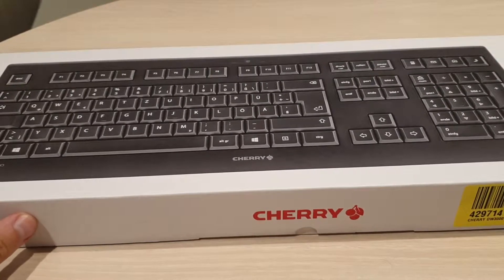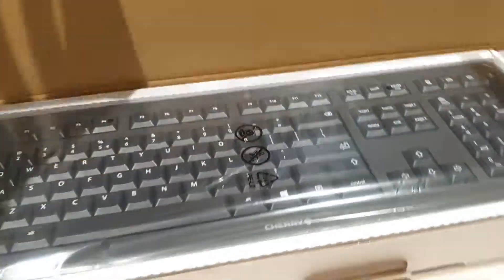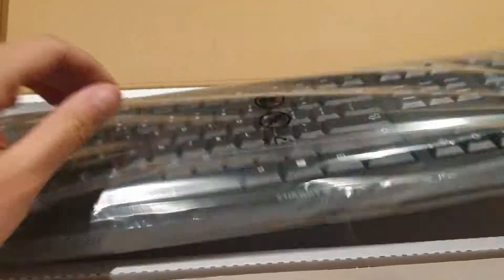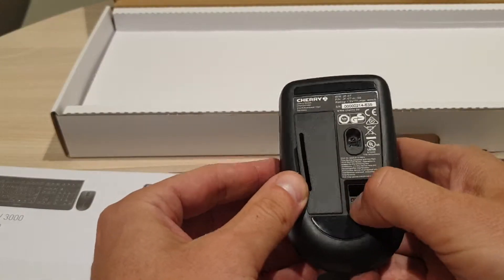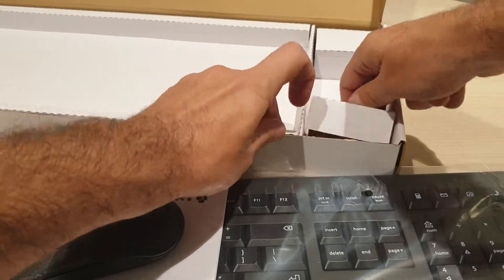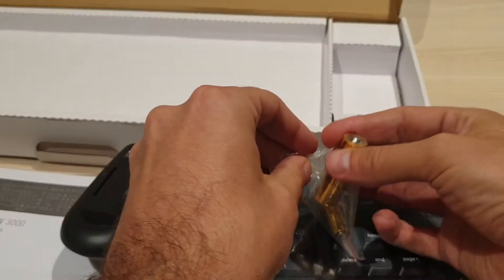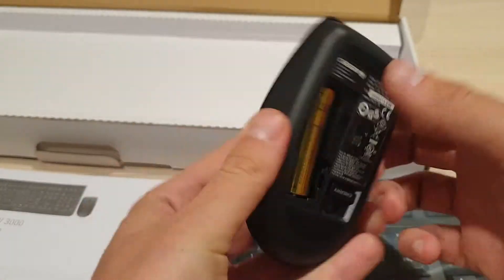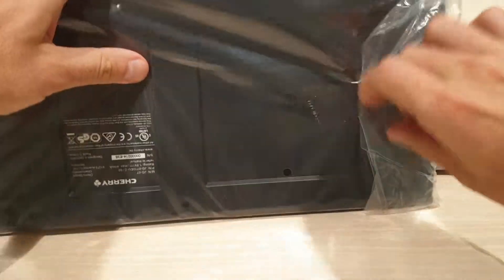Unboxing Cherry DW 3000 Keyboard & Mouse Set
Cherry DW3000 Keyboard & Mouse Set is just a simple and cheap mouse & kbd combo so if you need one why not cherry :)